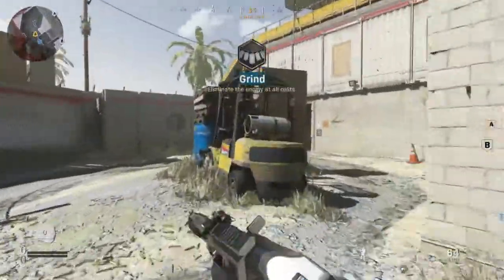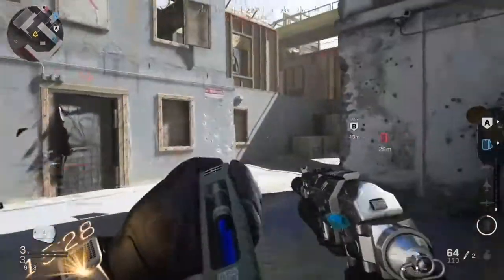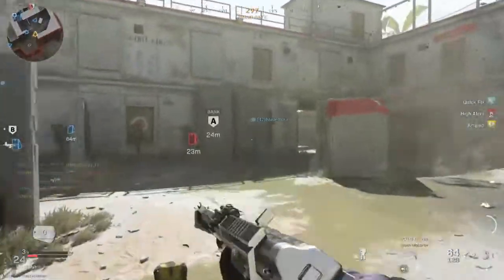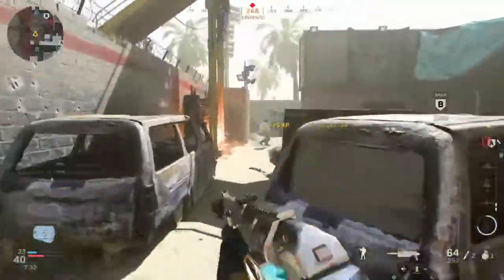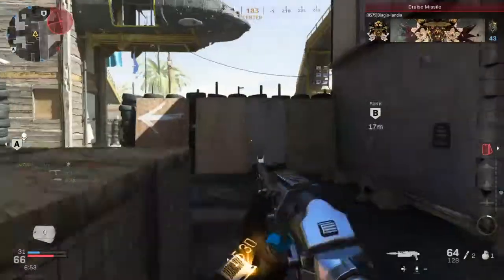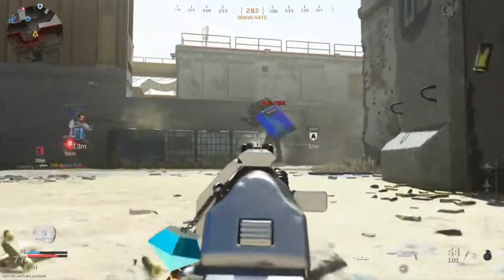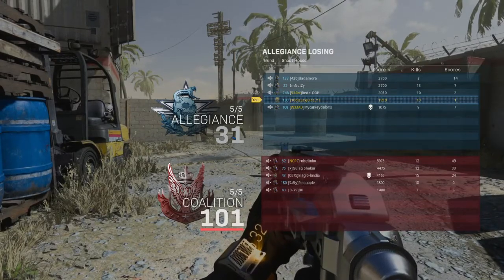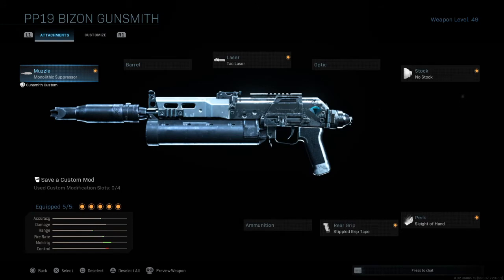The best SMG in modern warfare right now